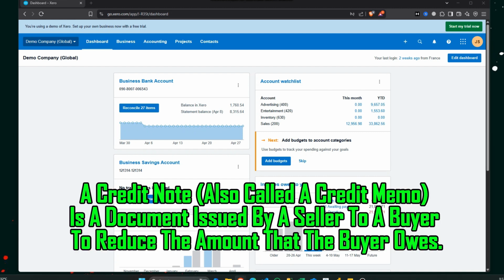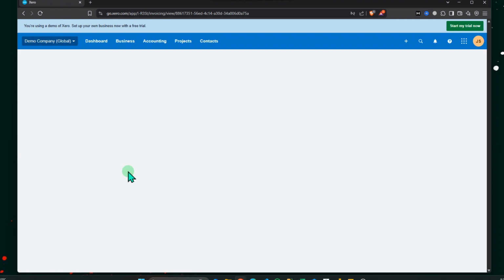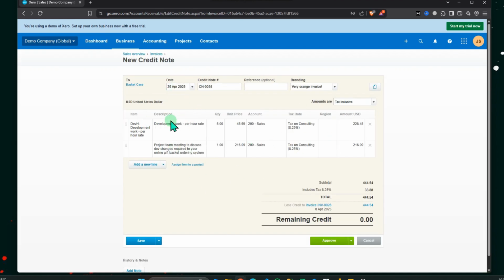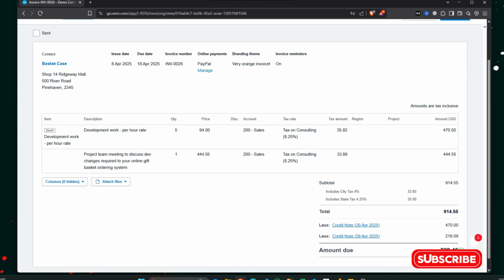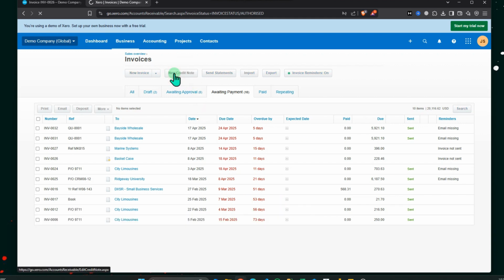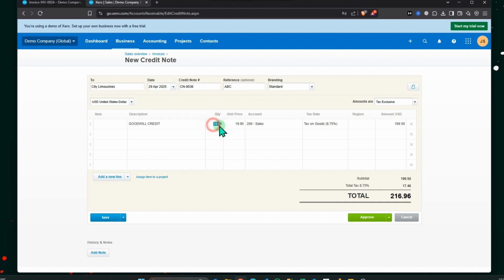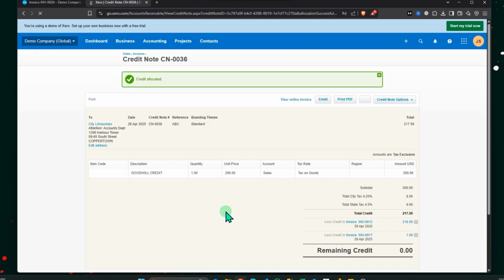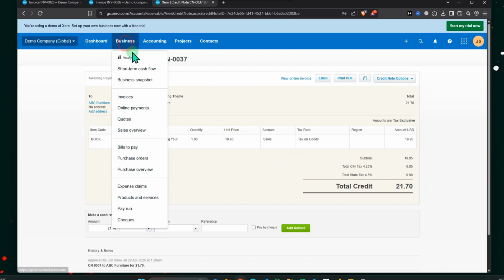Credit Note in Xero: Fix Your Invoice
Credit Note in Xero: The Secret Hack Accountants Don’t Want You to Know
Credit Note in Xero is a powerful feature often overlooked by beginners and even some seasoned users. In this video, we uncover a secret hack to using credit notes in Xero that could save you from financial reporting errors and unnecessary headaches. Whether you're an accountant, bookkeeper, or small business owner, this guide will walk you through step-by-step how to correctly issue, allocate, and track credit notes without making costly mistakes. You'll learn how to handle overpayments, customer returns, and adjustments the smart way. If you're tired of guesswork and want a clear, concise way to manage credit notes in Xero, then this video is exactly what you need. Plus, we share expert tips that can take your Xero accounting skills to the next level. Watch till the end for a bonus pro tip!

⏱️ Timestamp
00:00 - Intro
01:07 - Apply Full Amount Credit Note
02:01 - Apply Partial Amount Credit Note
03:55 - Create Credit Note Without Invoice
05:31 - Apply Credit Note on Multiple Invoice